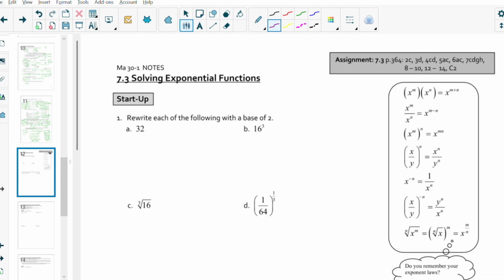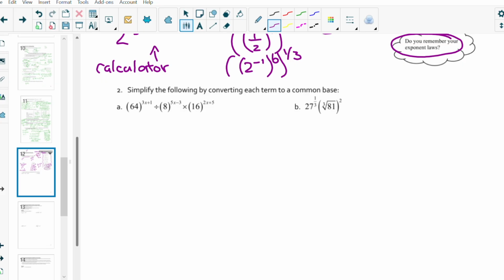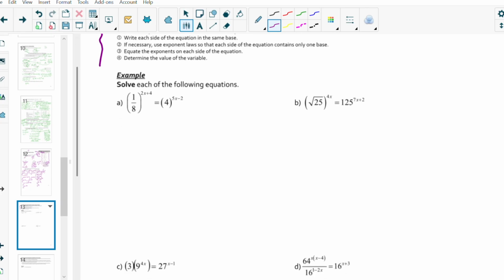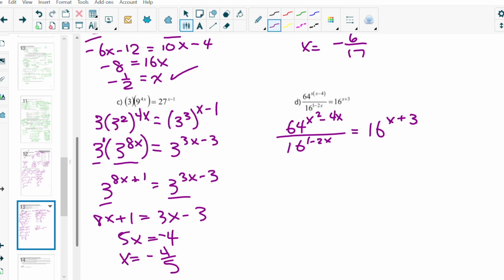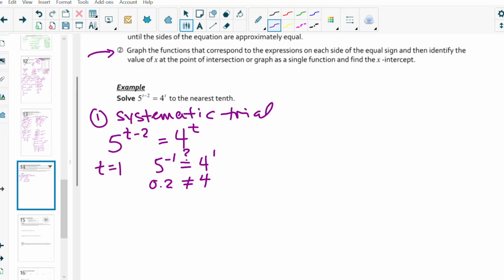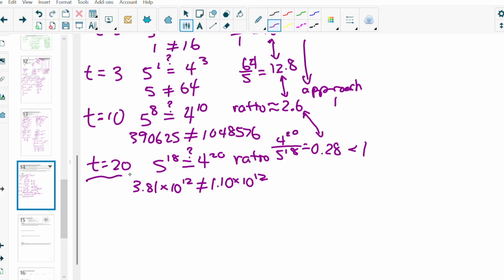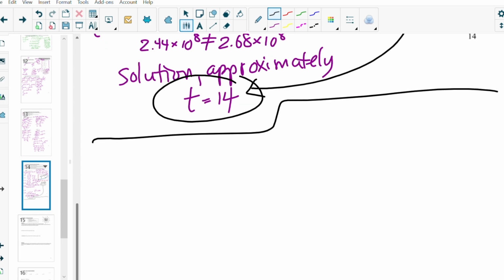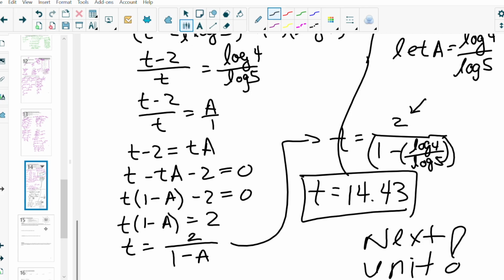7.3e Solving Exponential Functions REVISED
Exponential Functions